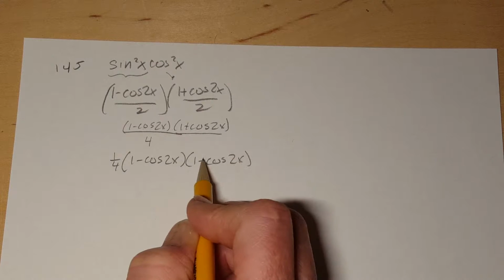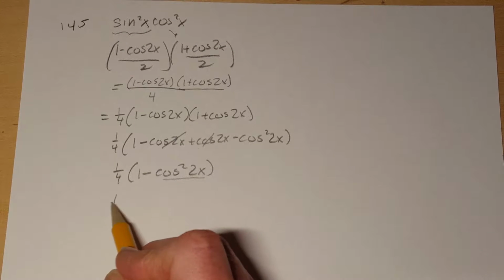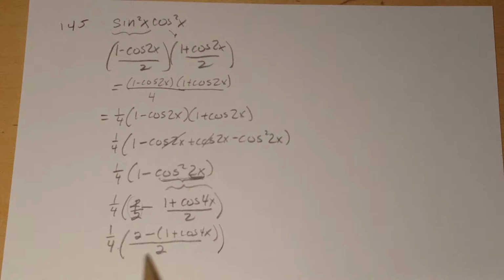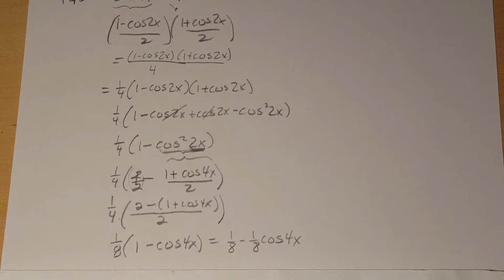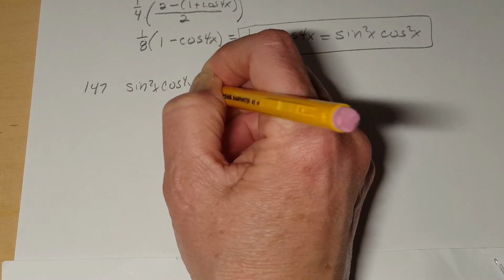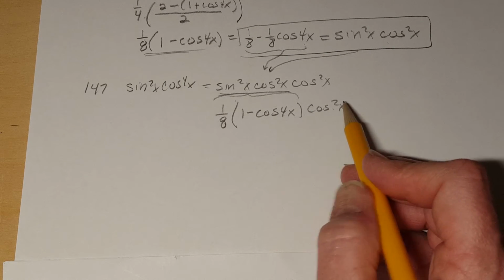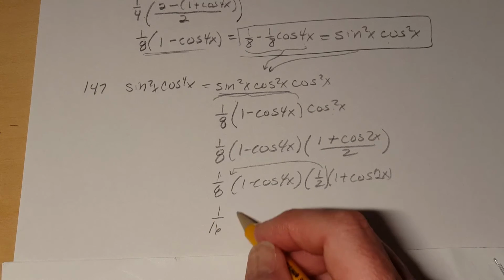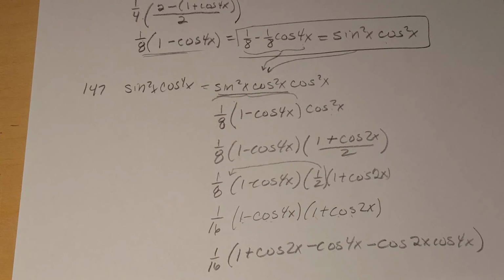Power reducing practice 145